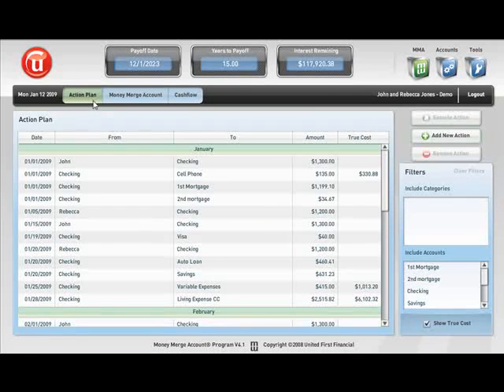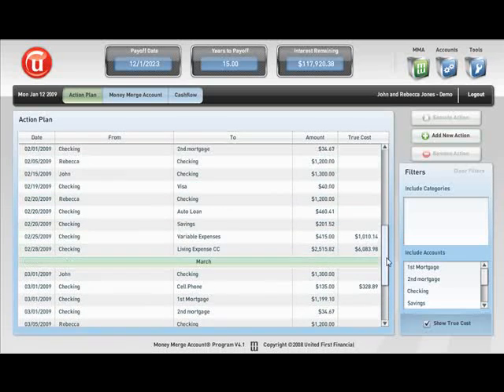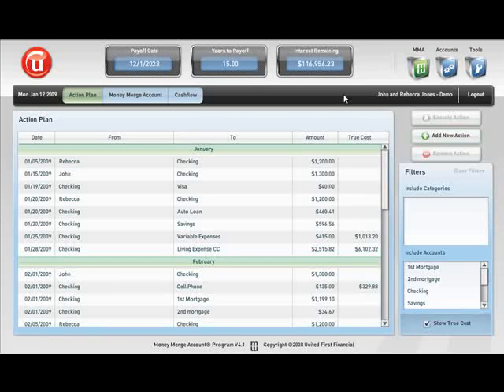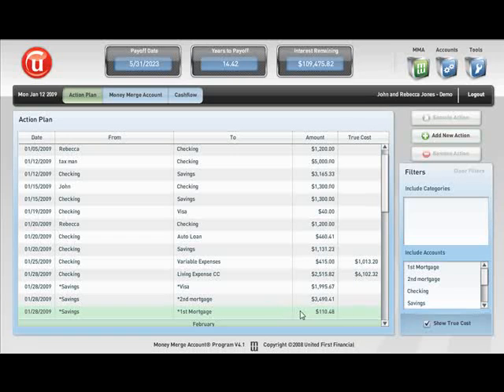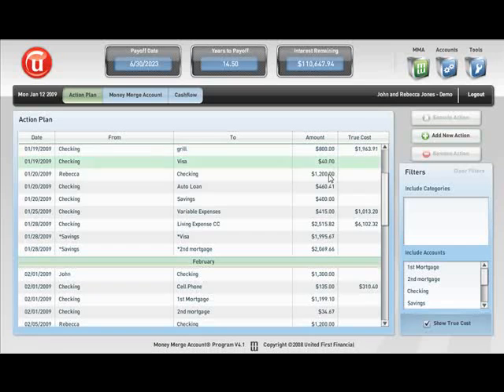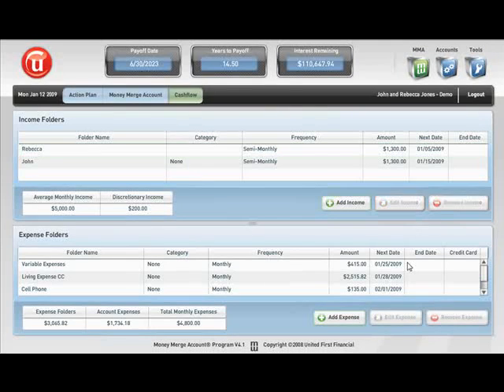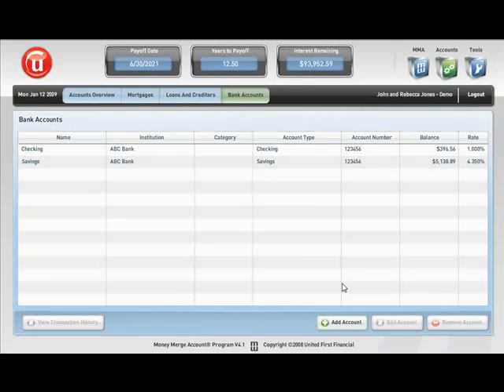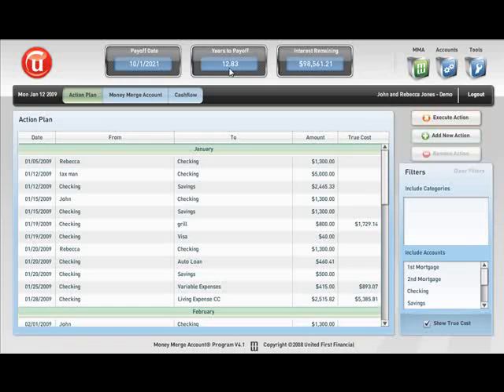Money Merge Account Software Demonstration